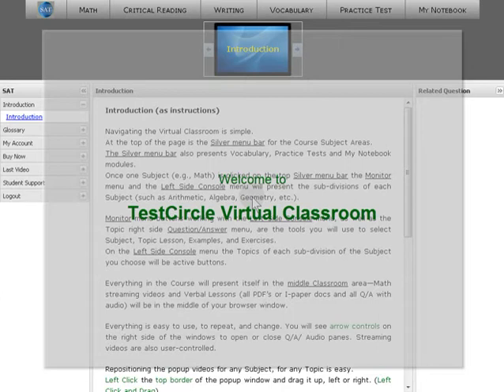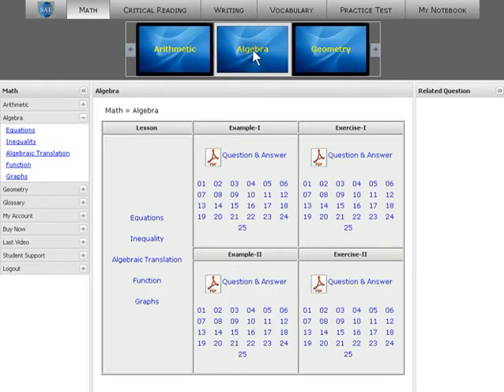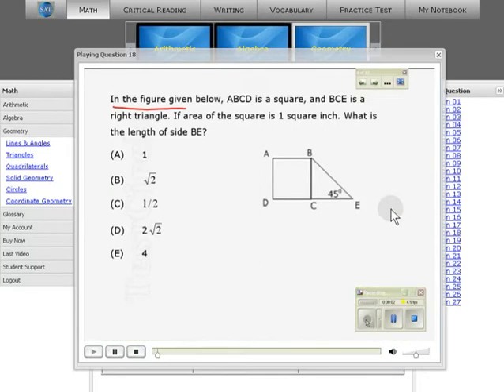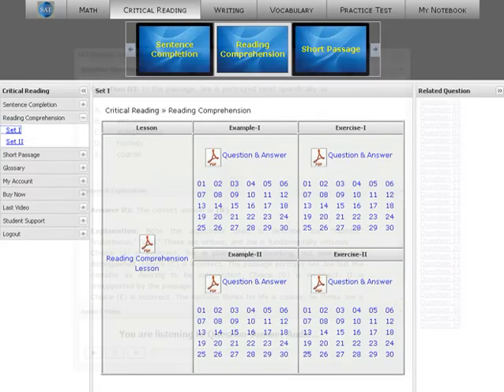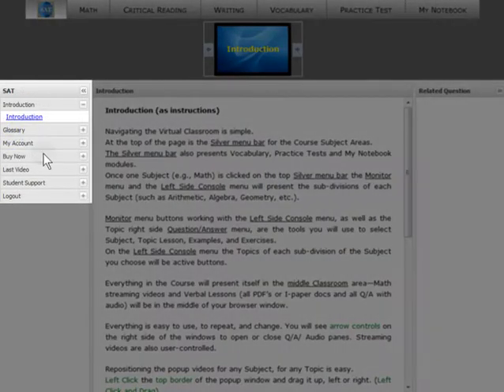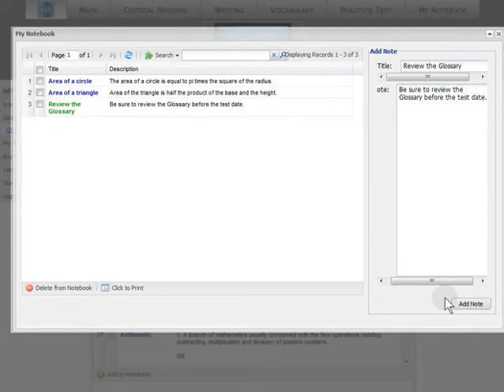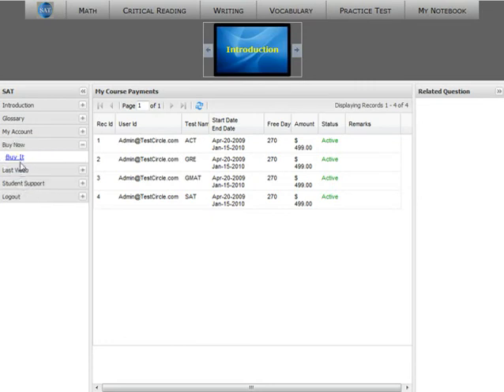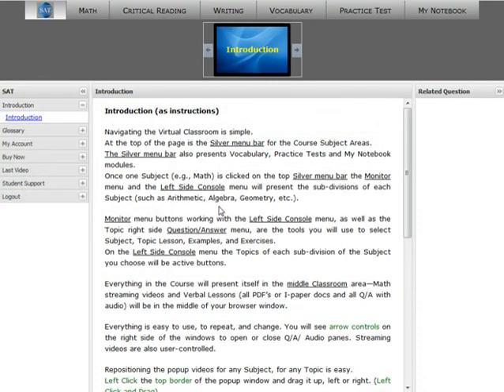Virtual Classroom Interface Demo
A Fast Tour of the TestCircle Virtual Classroom and its unique digital tools and depth of Course material.